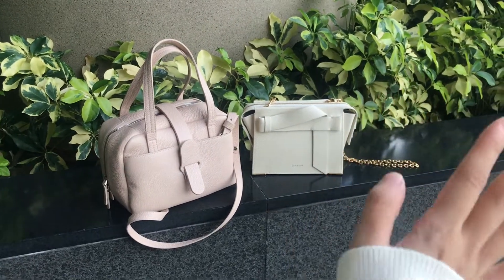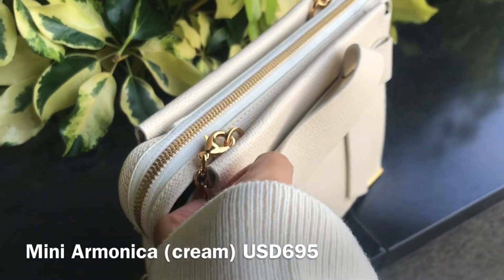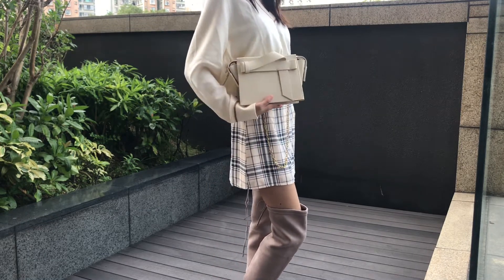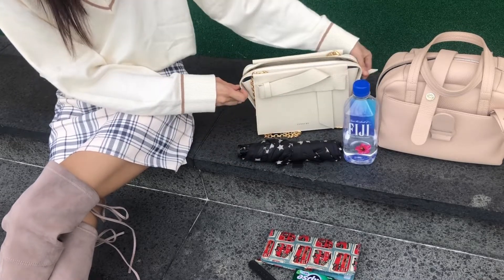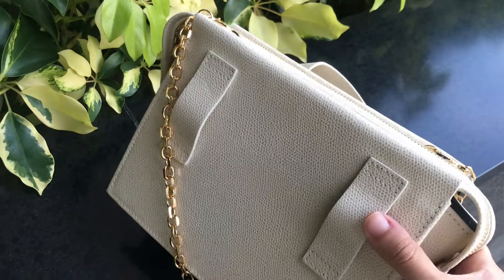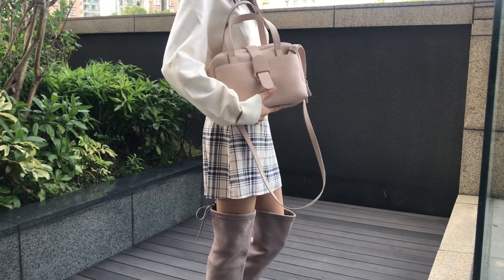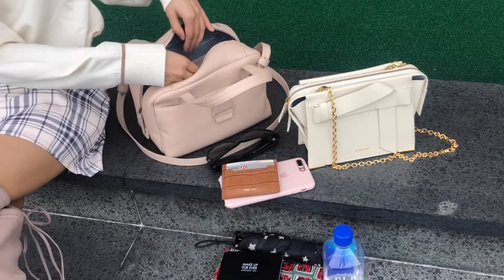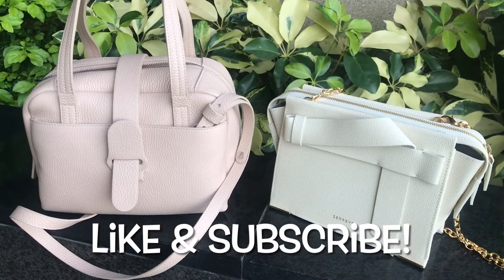*NOT Sponsored* Senreve Mini Armonica & Mini Doctor Bag | Honest Review, Mod Shots, What Fits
Hi lovely people! Welcome to Silly Billy channel, I make honest reviews and styling videos.

Time stamps:
00:00 Mini Armonica
06:35 Mini Doctor